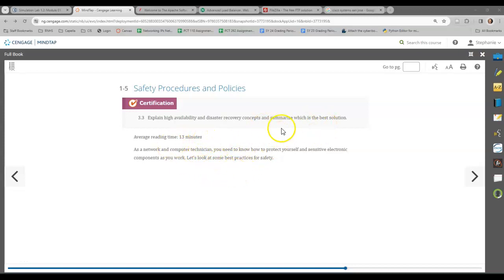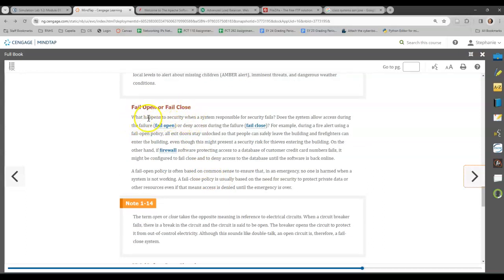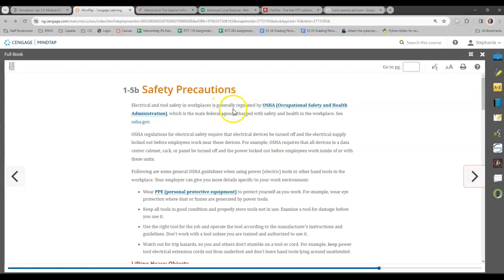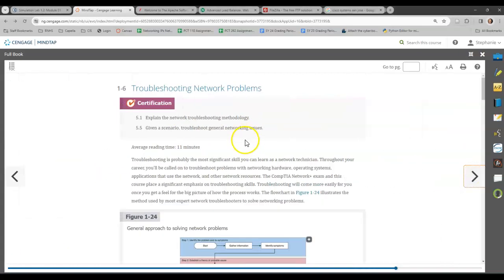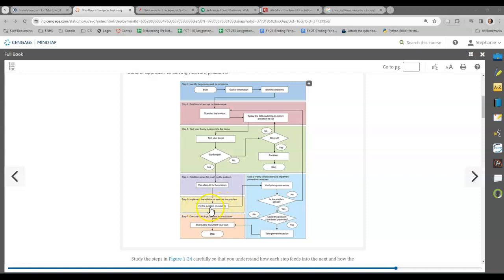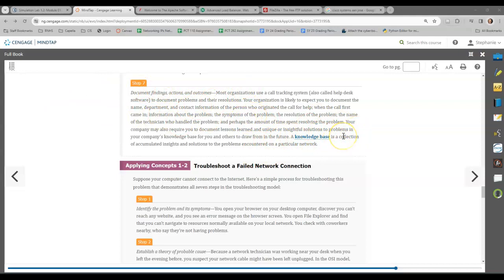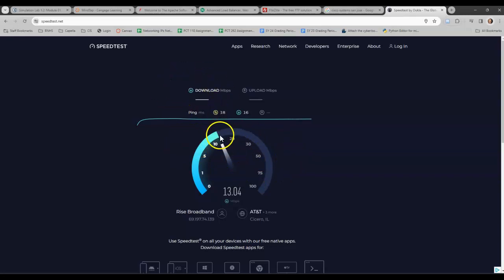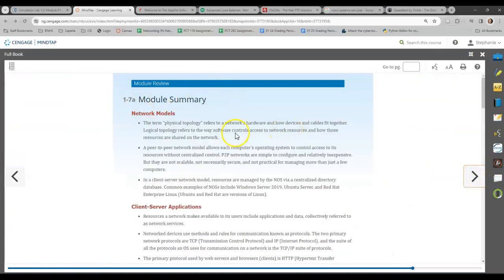Network+ Guide to Networks, 9e Module 1-5 & 1-6